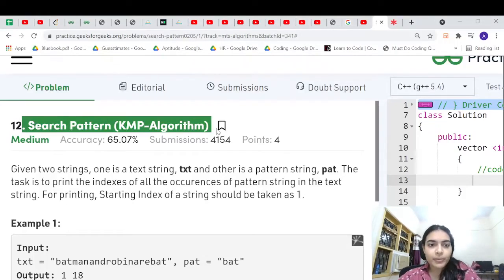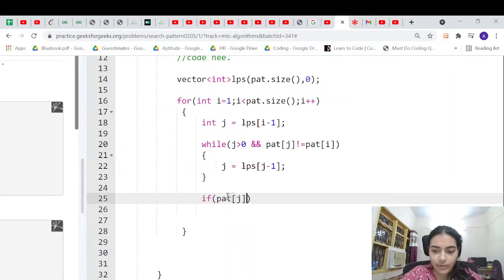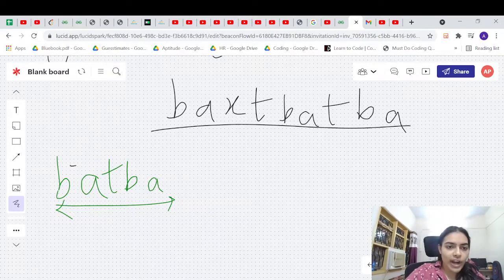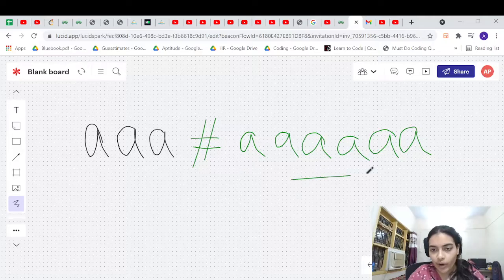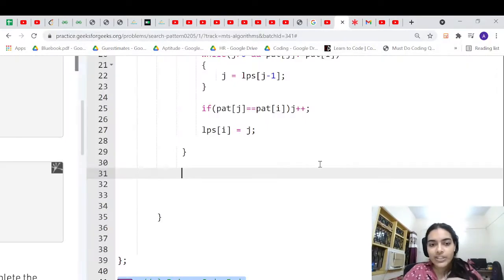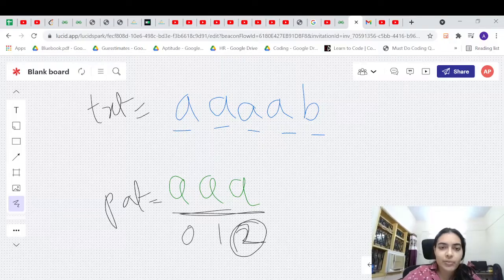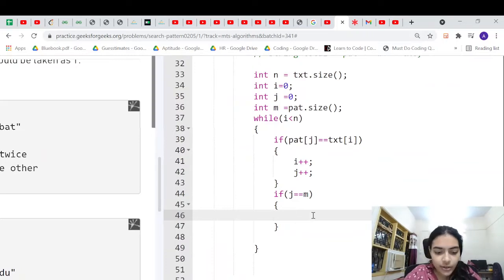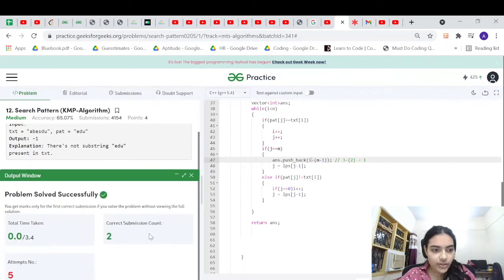KMP Algorithm Knuth Morris Pratt Pattern Search Pattern Matching C++ Examples + Code part-1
Given two strings, one is a text string, txt and other is a pattern string, pat. The task is to print the indexes of all the occurences of pattern string in the text string. For printing, Starting Index of a string should be taken as 1.

Example 1:

Input:
txt = "batmanandrobinarebat", pat = "bat"
Output: 1 18
Explanation: The string "bat" occurs twice
in txt, one starts are index 1 and the other
at index 18.
Example 2:

Input:
txt = "abesdu", pat = "edu"
Output: -1
Explanation: There's not substring "edu"
present in txt.

Your Task:
You don't need to read input or print anything. Your task is to complete the function search() which takes the string txt and the string pat as inputs and returns an array denoting the start indices (1-based) of substring pat in the string txt.
Note: Return an empty list incase of no occurences of pattern. Driver will print -1 in this case.

Expected Time Complexity: O(|txt|).
Expected Auxiliary Space: O(|txt|).

View Bookmarked Problems
Company Tags
Topic Tags
Related Courses
We are replacing the old Disqus forum with the new Discussions section given below.
Click here to view old Disqus comments.

If you are facing any issue on this page. Please let us know.

Output Window